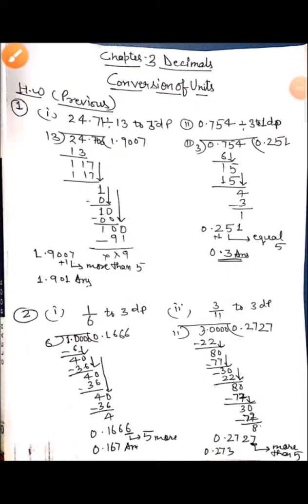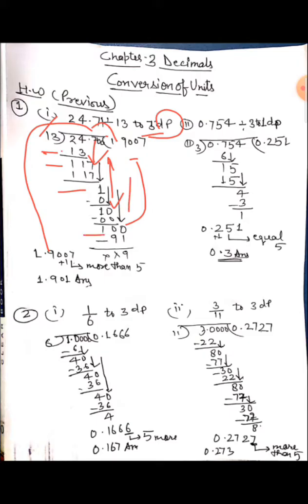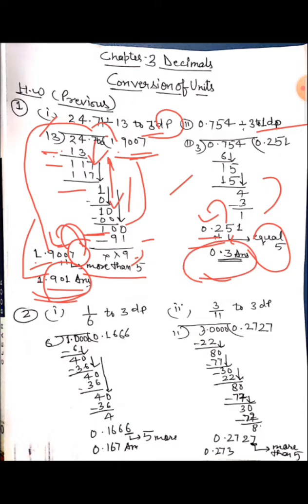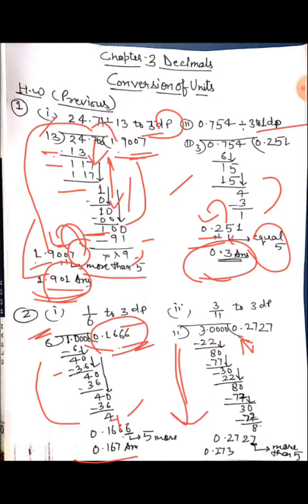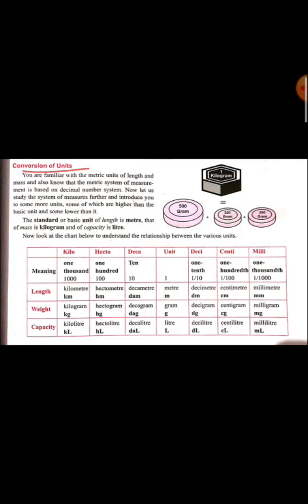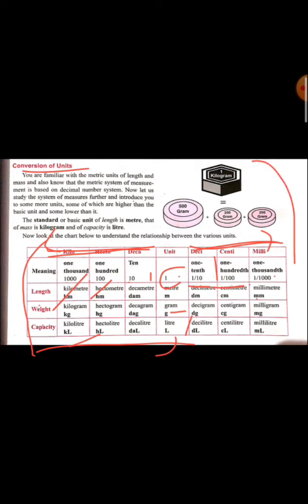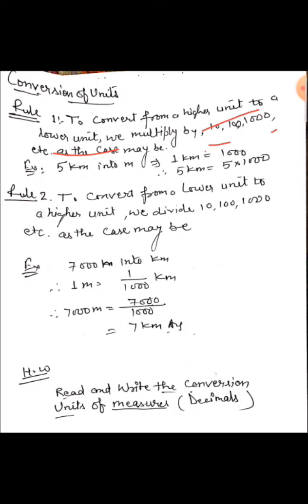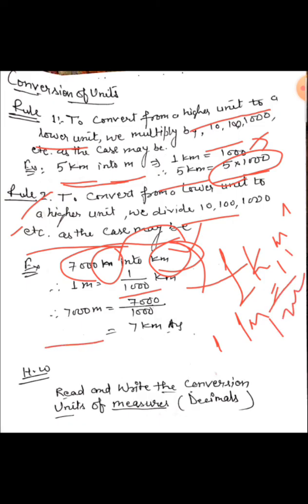Class 7 Mathematics chapter 3 Decimals (conversion of unit)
Conversion of unit (Decimals)